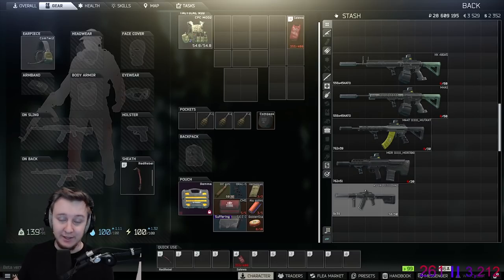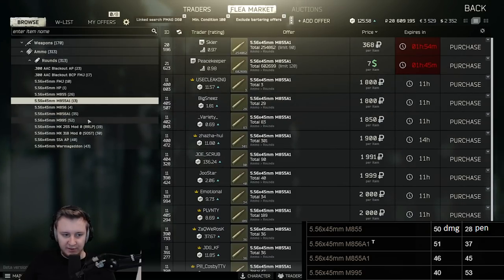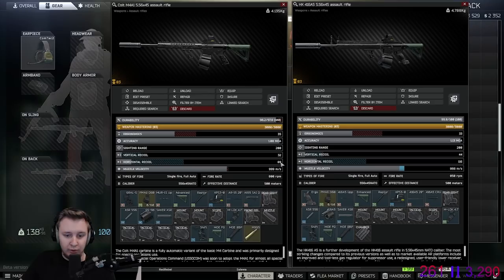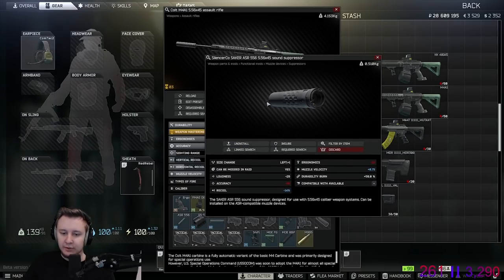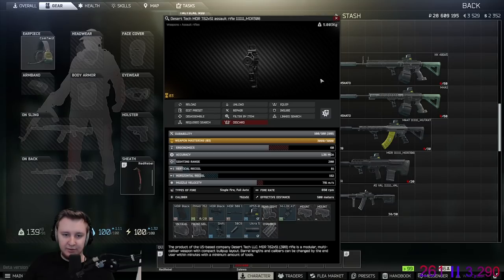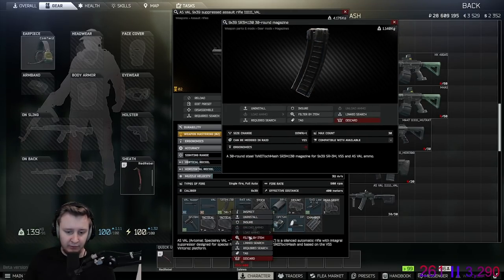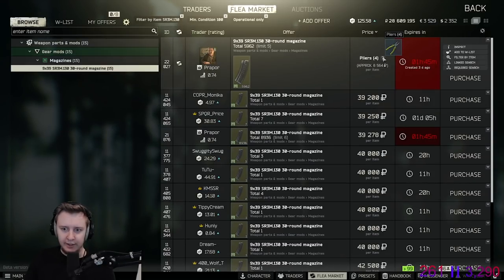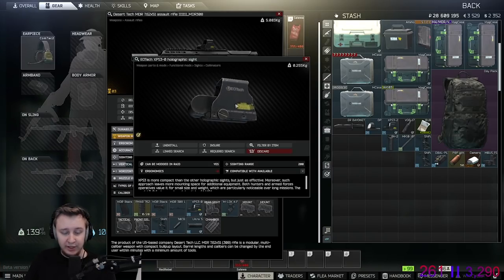Best Meta Builds for Patch 12.11 - Escape From Tarkov